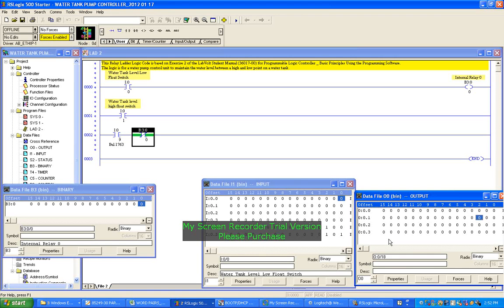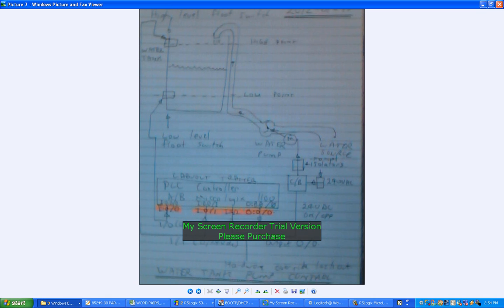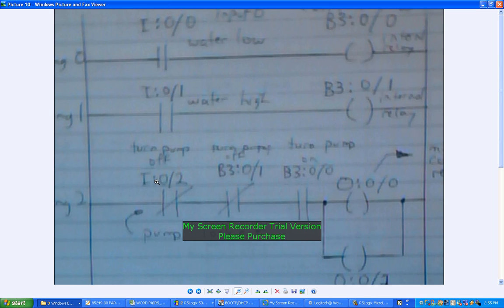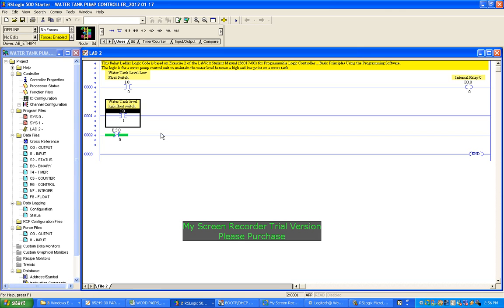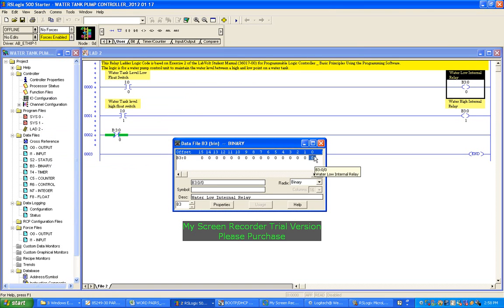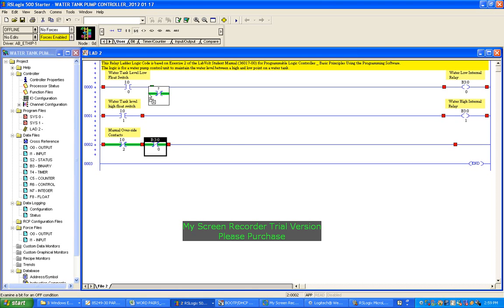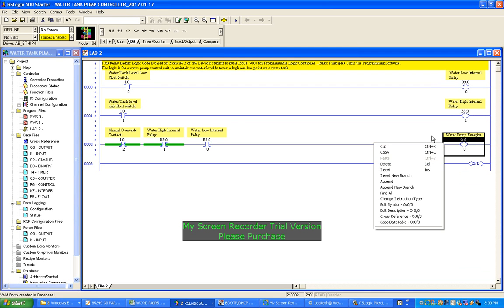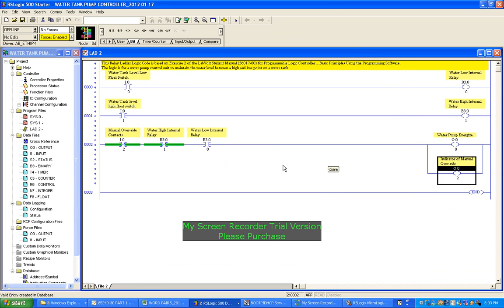Creating PLC program using RSLogix 500 for the MicroLogix 1100_2012 01 17.wmv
Based on Exercise 2 in the Lab-Volt Student Manual for PLC Programming (36017-00) . Here is a video of the creation of some Relay Ladder Logic code for controlling a water pump to maintain the water level between two set points in a tank.